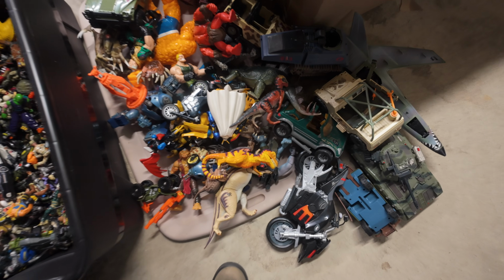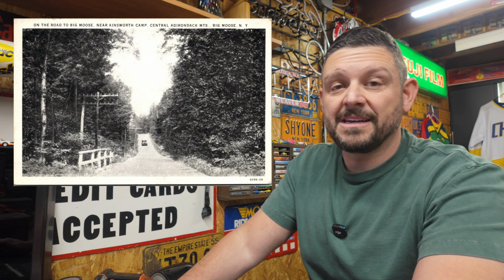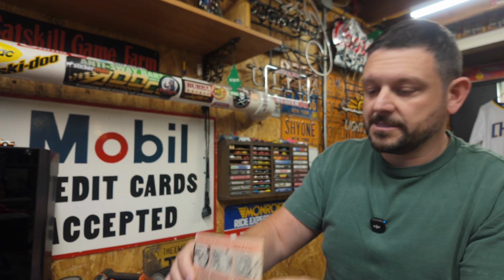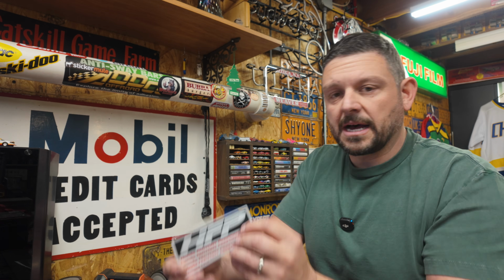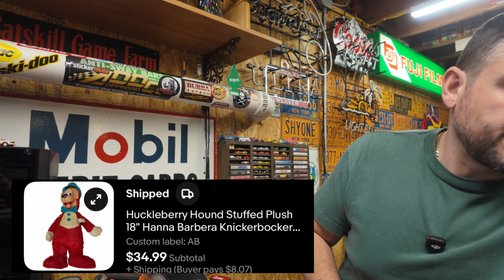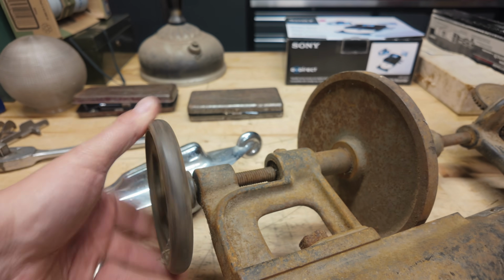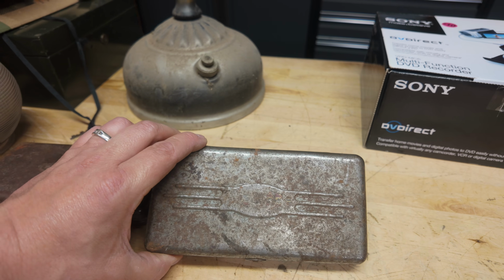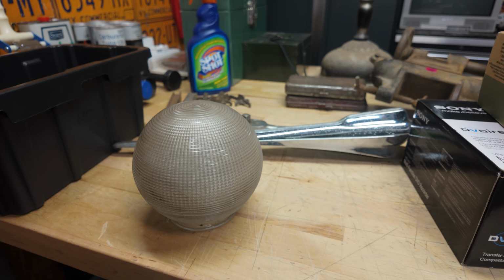Ephemera Sales Are Picking Up! What Sold & Estate Sale Finds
My Reseller Genie Bookkeeping Software

Ephemera Shipping Products I Use:
9x12 Resealable Poly Bags
9.75x12.25 White Rigid Mailer
8.5x11" Chipboard Scrapbooking Cardboard Sheets
BCW Postcard Sleeves: 3.5x5
EcoSwift 6.5 x 4.5 Rigid Photo Mailers
Better Packages Packer 3s Pull & Tear Machine

Ephemera Scanner I Use:
Epson ES-580W Wireless Color Duplex Scanner

Camera Equipment I Use:
DJI Osmo Pocket 3 Capture More Combo
DJI Mic 3
Hollyland Lark M2
ULANZI MT-44 Tripod